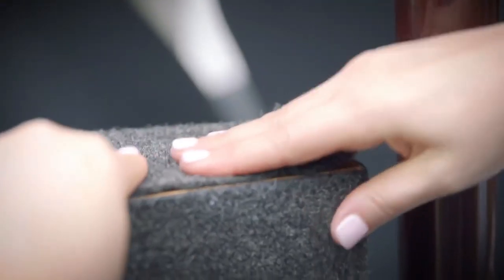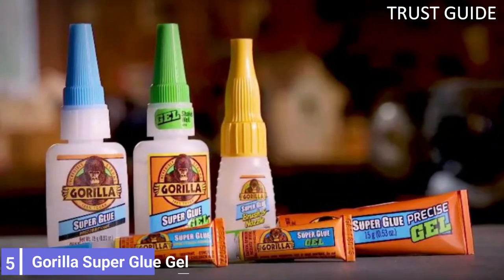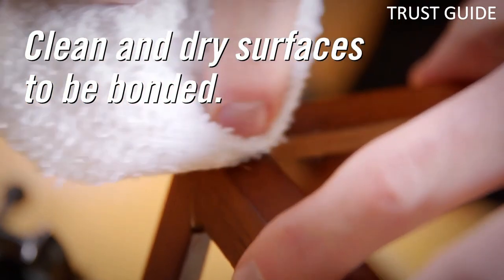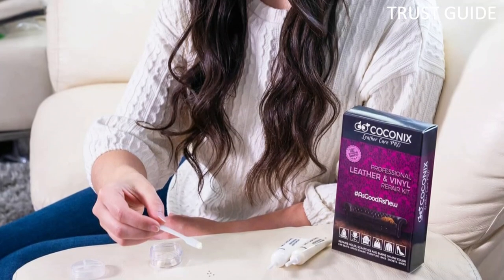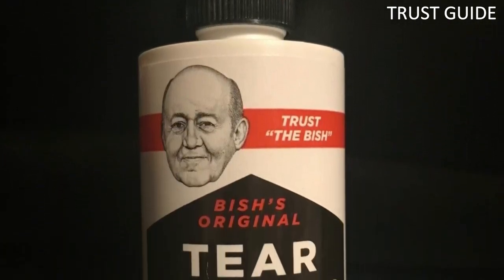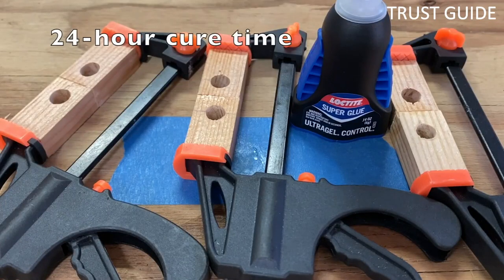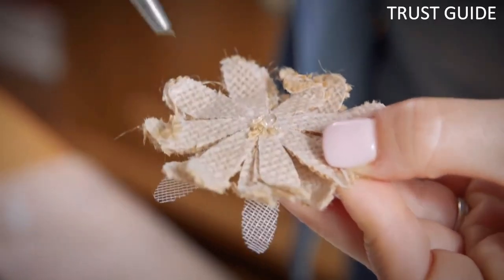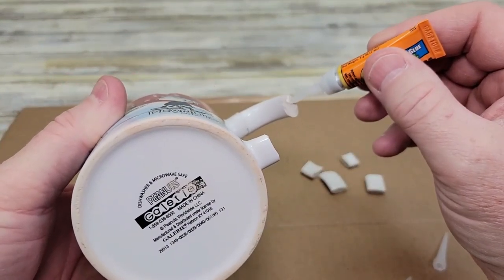Top 5 Best Glue For Leather You can Buy Right Now [2023]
Are you Searching for the Best Glue For Leather in 2023? So now you are in the right place for getting the valuable info on Glue For Leather.

Links to the Best Glue For Leather are listed below.

0:46 Gorilla Super Glue Gel

01:29 Coconix Vinyl and Leather Repair Kit

02:16 Tear Mender TG-2 Instant Fabric and Leather Adhesive

03:12 Loctite Super Glue Ultra Gel Control

04:02 Gorilla Clear Grip Waterproof